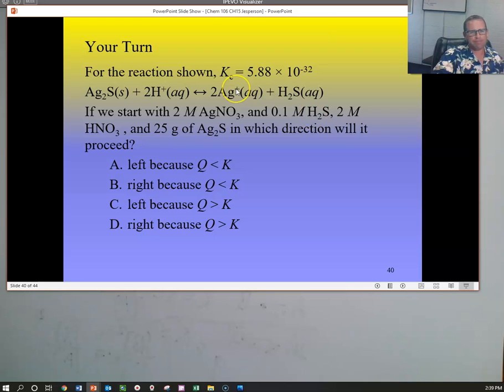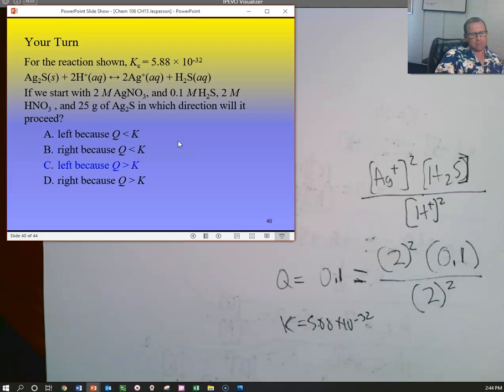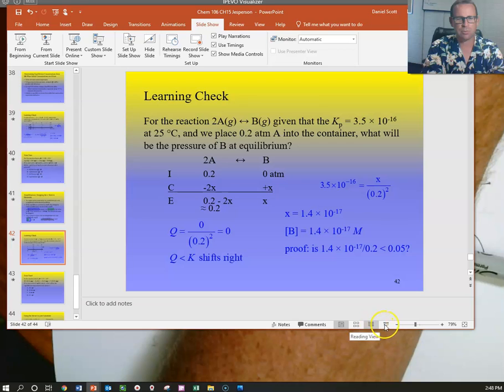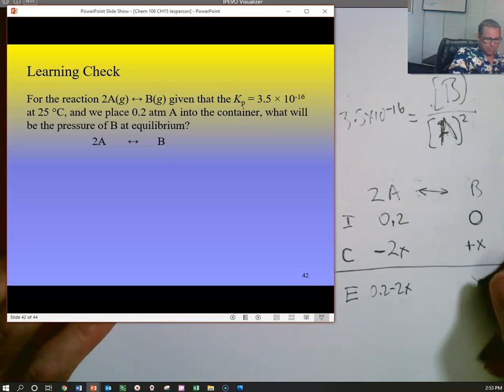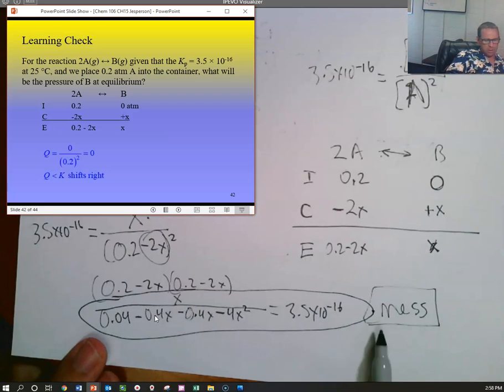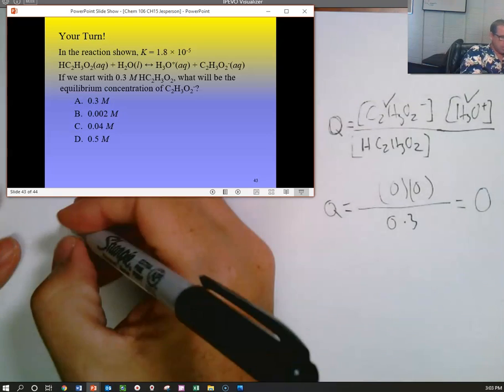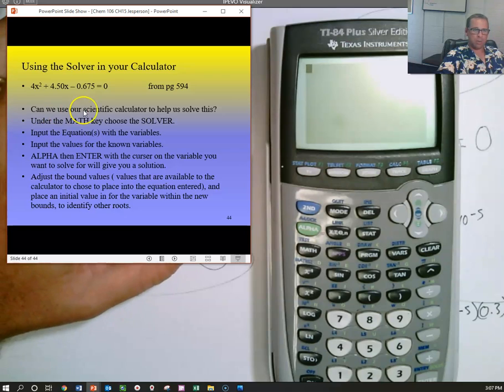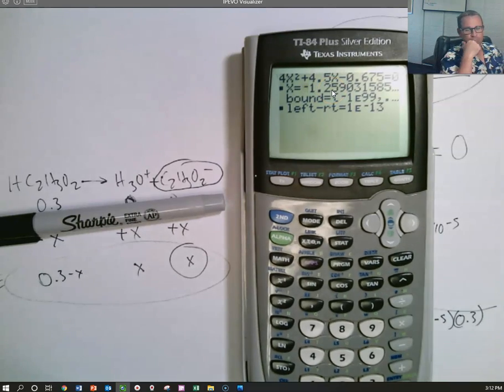Identifying Equilibrium Concentrations